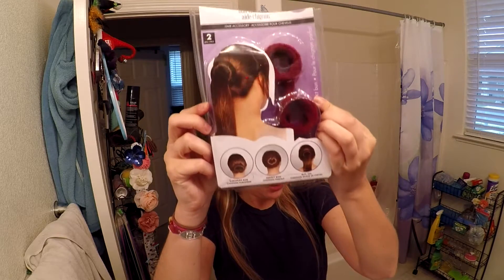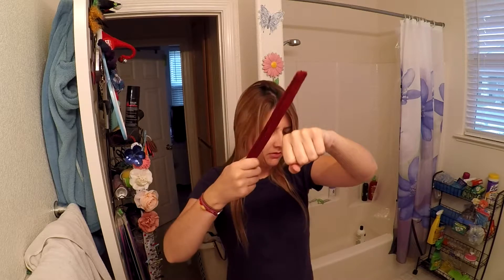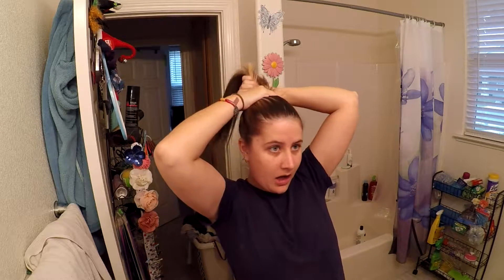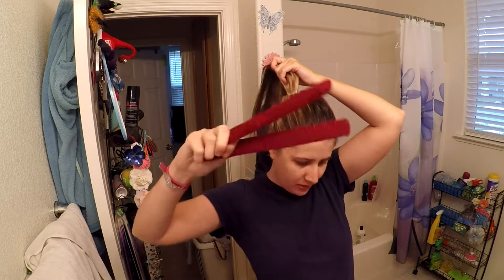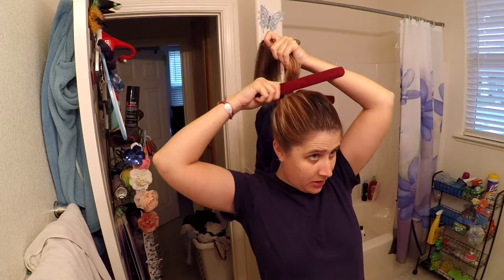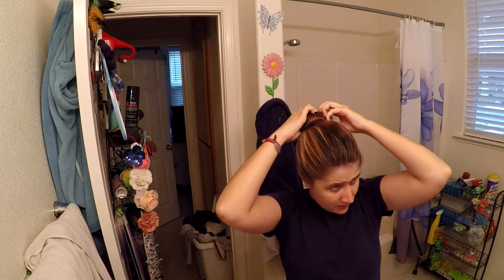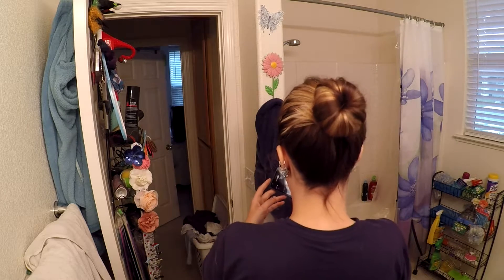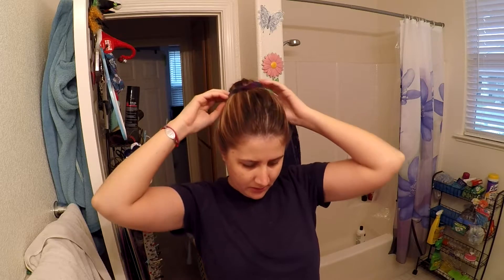Knock off Hairagami - What it is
It's like a knock off hairagami.